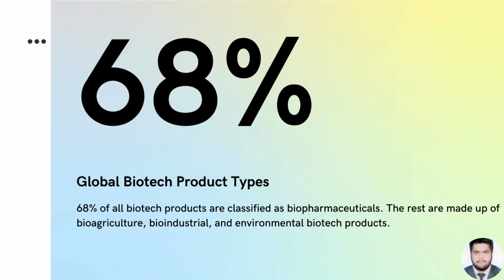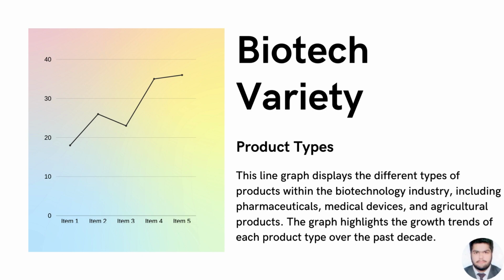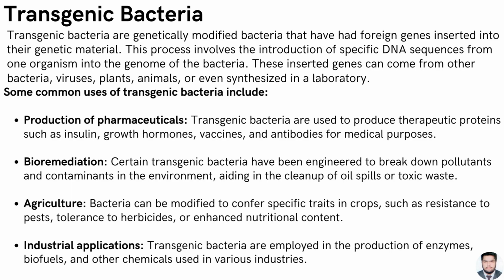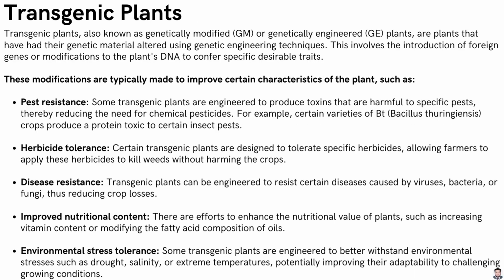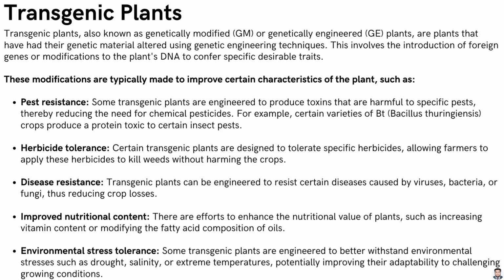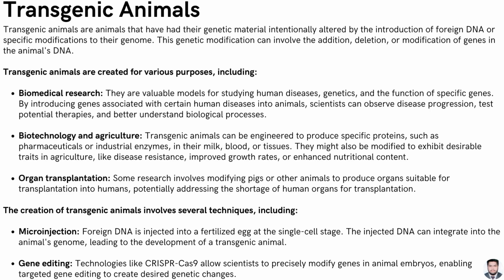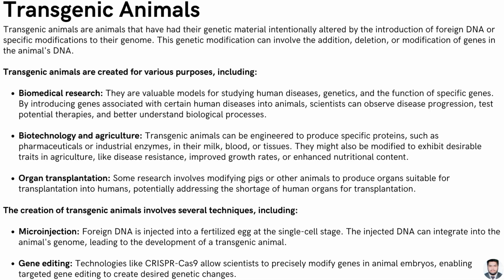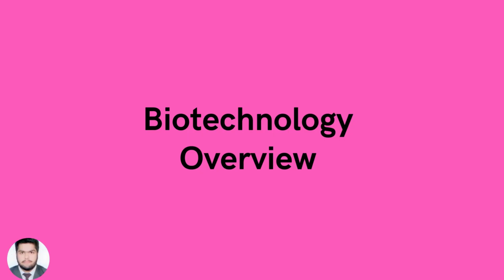Innovations in Biotechnology Products and Types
Biotechnology encompasses a wide array of innovations that have revolutionized various industries, from healthcare and agriculture to environmental science and beyond. Some notable innovations in biotechnology products and their types include:

Healthcare Biotechnology Products:

Biopharmaceuticals: These are medications produced using biological sources, such as proteins, antibodies, vaccines, and nucleic acids. Examples include insulin, monoclonal antibodies for cancer treatment, and vaccines like those against COVID-19.
Gene Therapies: Utilizing genetic material to treat or prevent diseases by modifying or introducing genes into a patient's cells. This includes treatments for genetic disorders like spinal muscular atrophy and certain types of blindness.
Personalized Medicine: Tailoring medical treatment to an individual's genetic makeup, allowing for more precise and effective therapies.
Agricultural Biotechnology Products:

Genetically Modified Organisms (GMOs): Plants or animals whose genetic material has been altered through genetic engineering techniques to confer beneficial traits, such as resistance to pests or tolerance to herbicides.
Bioengineered Crops: Plants engineered to enhance nutritional value, increase yield, or improve resistance to environmental stresses, contributing to global food security.
Precision Agriculture: Utilizing biotechnological tools like genetic markers and sensors to optimize crop management, irrigation, and resource utilization.
Industrial Biotechnology Products:

Biofuels: Fuels derived from biological sources, such as ethanol from corn or biodiesel from algae, offering renewable alternatives to fossil fuels.
Enzymes: Used in various industrial processes to catalyze reactions, enhance product quality, and reduce environmental impact. For instance, enzymes in detergent manufacturing improve cleaning efficiency.
Environmental Biotechnology Products:

Bioremediation: Using organisms or biological processes to clean up pollutants in soil, water, or air, such as bacteria that break down oil spills or wastewater treatment using biological agents.
Bio-based Materials: Development of eco-friendly materials like bioplastics derived from renewable resources, reducing dependency on non-biodegradable plastics.
Diagnostic and Research Tools:

Next-Generation Sequencing (NGS): High-throughput sequencing techniques that allow rapid and cost-effective analysis of genetic material, enabling advancements in genomics and personalized medicine.
CRISPR Technology: A revolutionary gene-editing tool allowing precise modification of DNA sequences, holding potential for treating genetic diseases and advancing biological research.
These innovations and products highlight the diverse applications and far-reaching impacts of biotechnology across multiple sectors, contributing to advancements in medicine, agriculture, industry, and environmental sustainability.
Biotechnology Products and Types
Innovations in Biotechnology